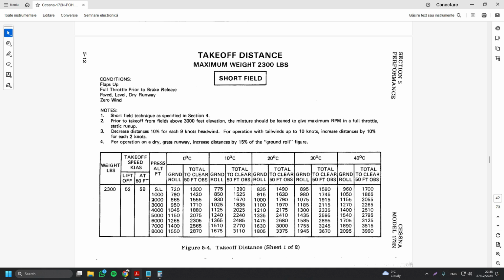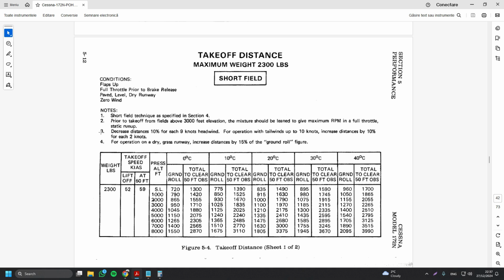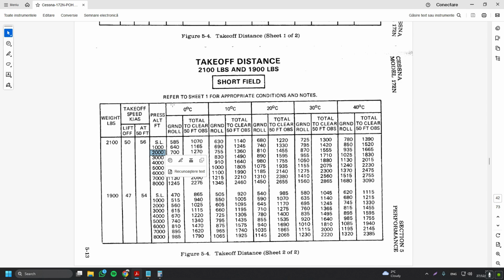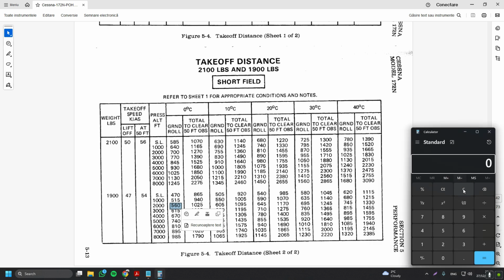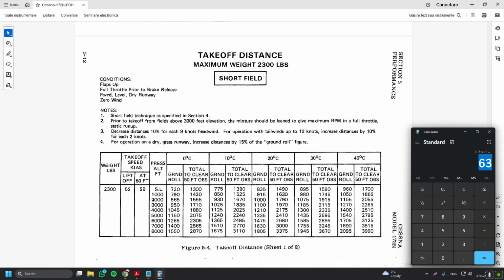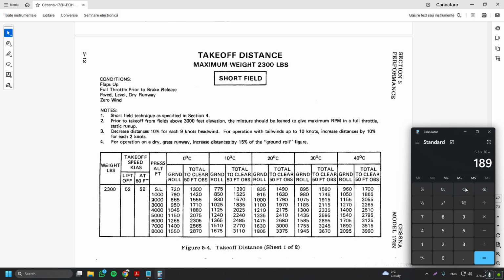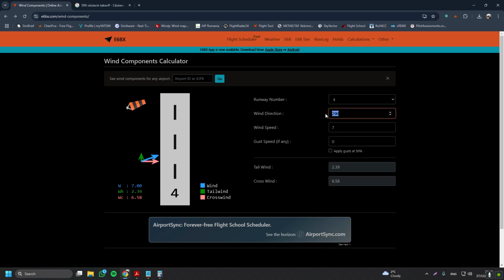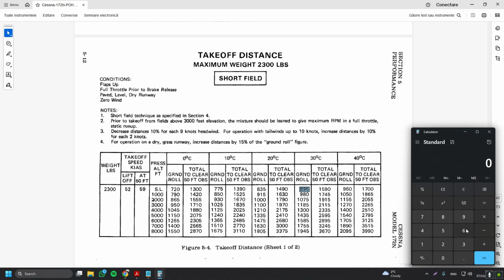How to Calculate Takeoff Distance using the POH - Cessna 172 - EASY EXPLANATION -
🤓 My English is not the best, so some mistakes can be expected:) I really tried to explain as well as I could but if you have any questions please don't hesitate to write them in the comments section. Thank you and enjoy! ✈️

⚠️!!! FOR FLIGHT SIMULATION PURPOSES ONLY !!!⚠️

Keywords (ignore):
Cessna 172 takeoff distance
Pilot's Operating Handbook
POH performance calculations
Aircraft takeoff performance
General aviation tutorials
Flight training videos
Private pilot lessons
Aviation safety tips
Takeoff roll calculation
Density altitude effects
Runway performance planning
Pre-flight preparation
Cessna 172 flight planning
Easy aviation explanations
Student pilot resources
How to calculate takeoff distance
Takeoff distance POH
Cessna 172 takeoff calculation
Easy takeoff calculation guide
Cessna 172 POH tutorial
How to use the POH for takeoff distance
Step-by-step Cessna 172 takeoff tutorial
Understanding takeoff performance for student pilots
Cessna 172 takeoff distance simplified
Calculating takeoff distance for general aviatio